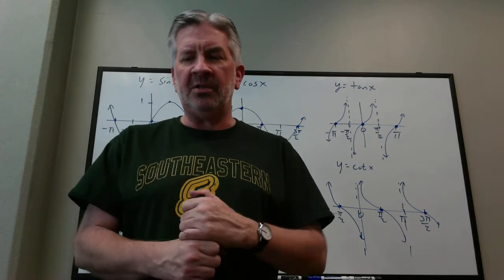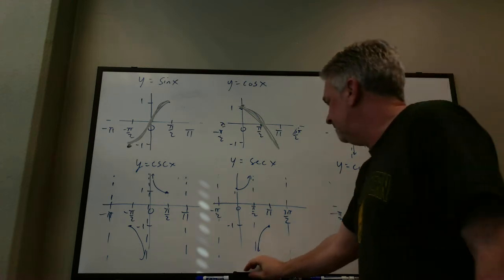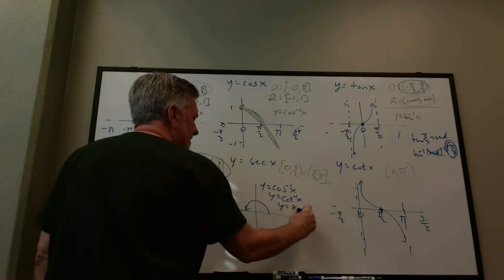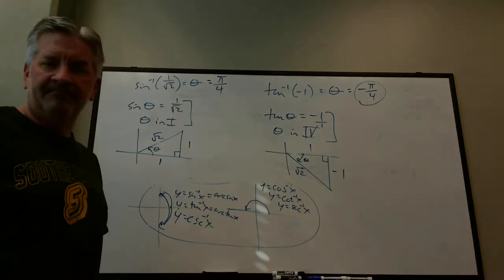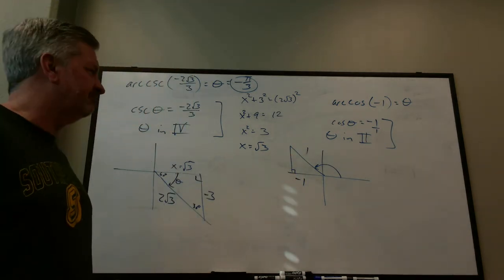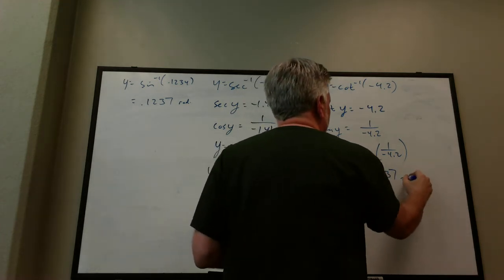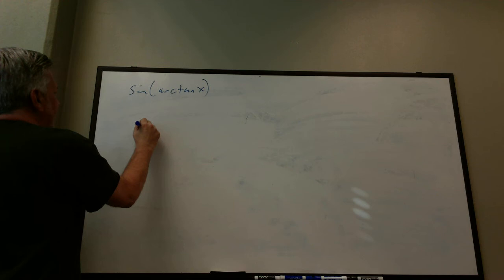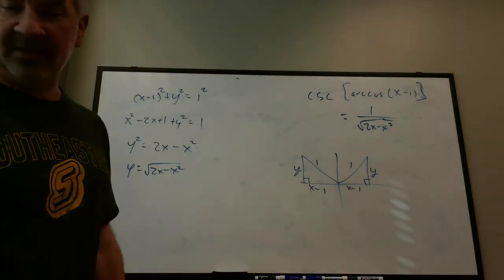Math 175 Section 4.7 Lecture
Inverse trigonometric functions; finding inverse trigonometric values using the calculator; finding expressions involving inverse trigonometric functions.

Note:  On the next to last example, I draw the wrong picture for the problem.  So don't draw the picture in my first attempt.  I realize my mistake and draw the correct picture later.  At 41:05, skip to 43:05.